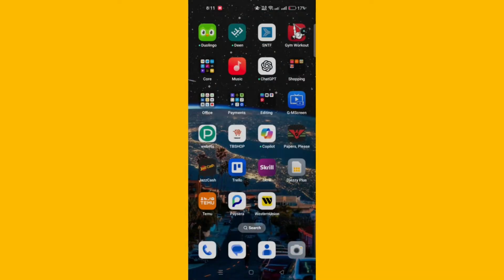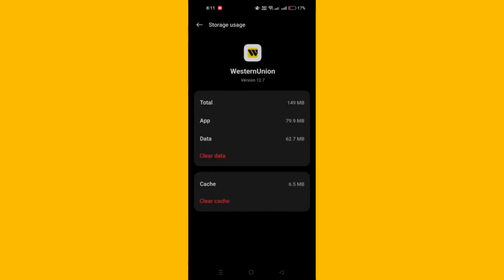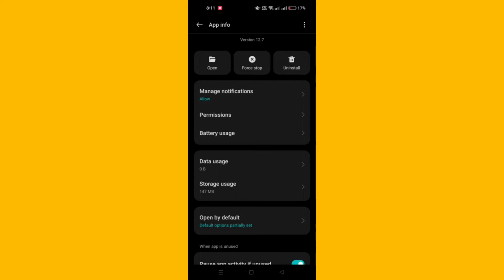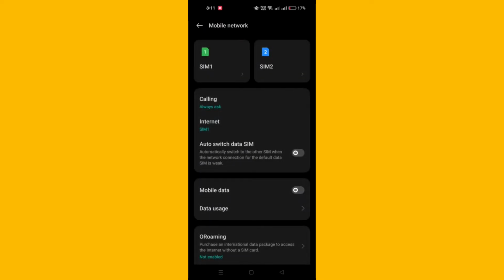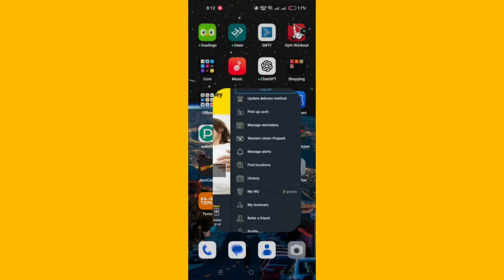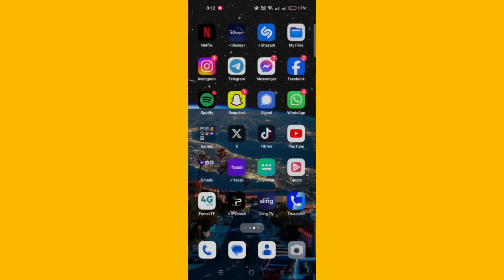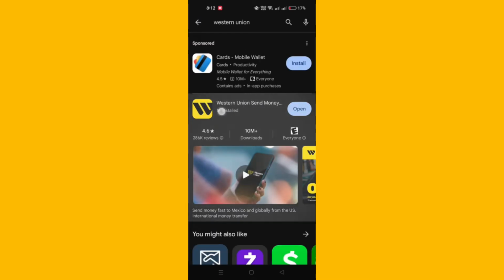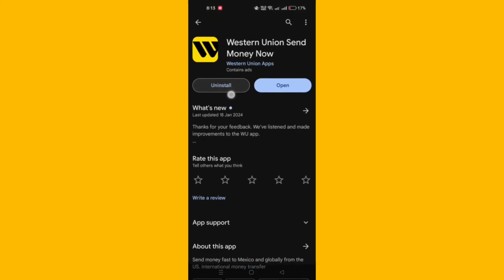How To Fix Western Union Error Code c2002 - EASY Guide (2024)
Encountering the dreaded Error Code c2002 on Western Union? Our easy-to-follow 2024 guide is here to help you resolve this issue swiftly and get your transactions back on track. This common error can be a roadblock in your money transfer process, but with our expert tips, you'll be able to troubleshoot and fix the problem in no time.

Western Union Error c2002, fix Western Union error, money transfer troubleshooting, 2024 tech solutions, financial technology, secure transactions, online banking errors, digital payment solutions, Western Union guide.

If you're getting the Western Union Error Code c2002, don't worry, it's an easy fix! This guide will walk you through the steps to resolve the issue and successfully complete your transaction. No need to stress, we've got you covered!